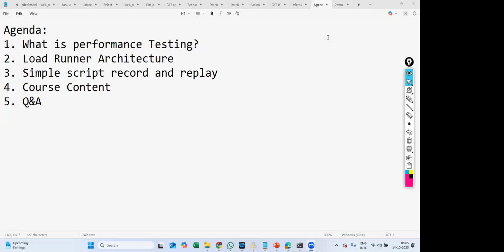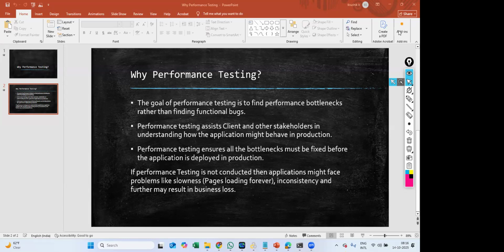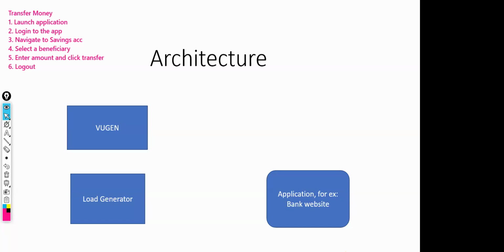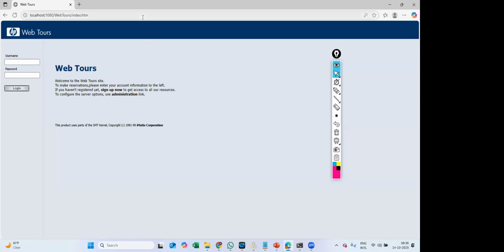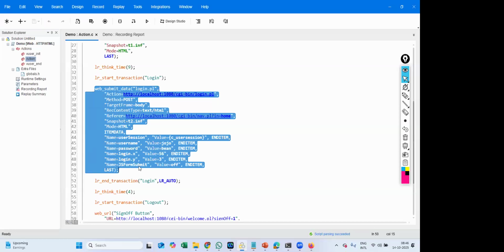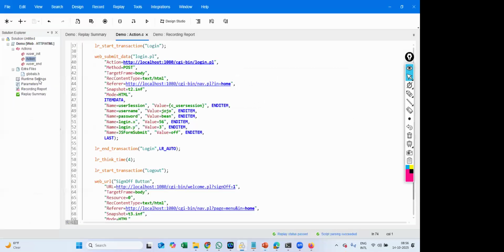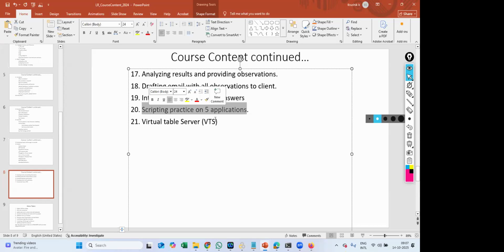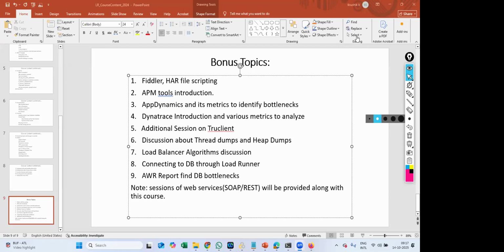Performance Testing using LoadRunner Demo video on 14th October 2025. +91-9133190573 To Enroll.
"Performance Testing Using LoadRunner Basics to Advanced with LoadRunner Enterprise (LRE), Dynatrace & AppDynamics Demo on 14th October 2025.

2) Cloud Performance Engineering in DevOps - Core to Master Level

9) SAPGUI protocol - Performance Testing for SAP applications Using LoadRunner

19)Automated Performance : End user experience , Monitoring and Jenkins Pipeline execution – Crash Course

28)Winning New Performance Testing Clients and Presenting Performance Test Proposals

29)Crash Course On Performance Monitoring – End User Experience of Web and Mobile Apps